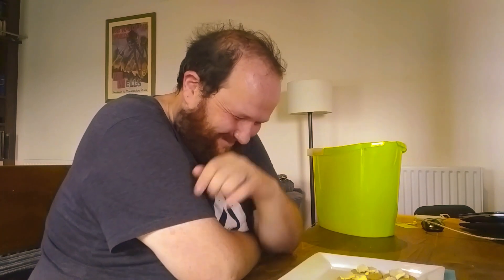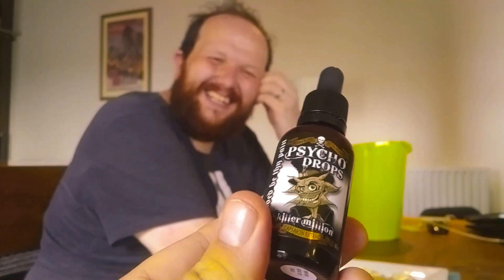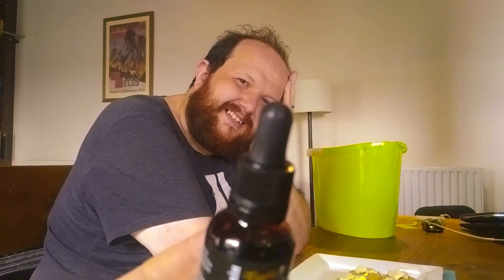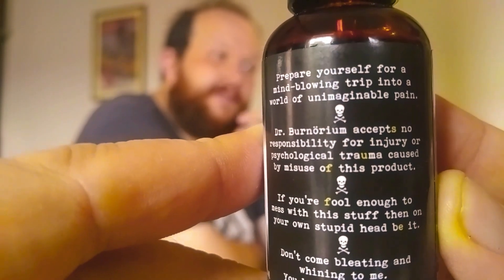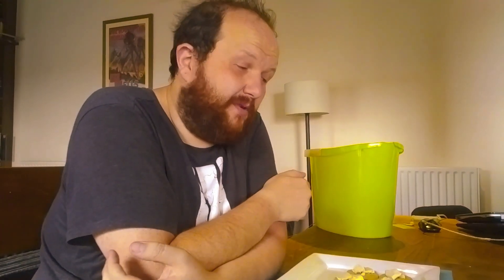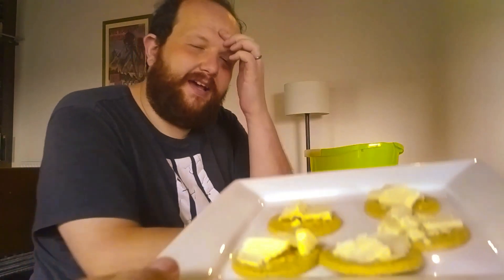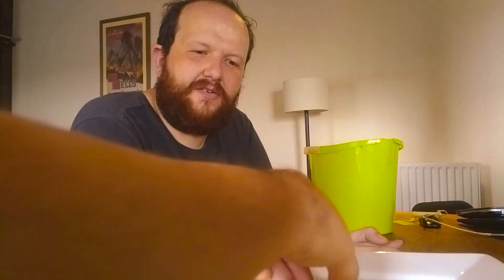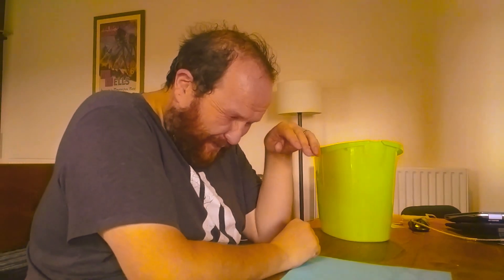This 1 Million Scoville Challenge Required Some Private Time with a Yellow Bucket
Challenge 3!
The fat Film fan eats sauce that is hot enough to burn a hole through plate steel.
Join us at the Snafurevue.com!